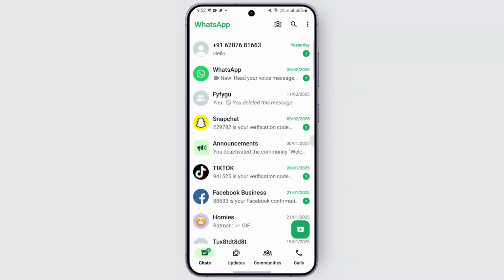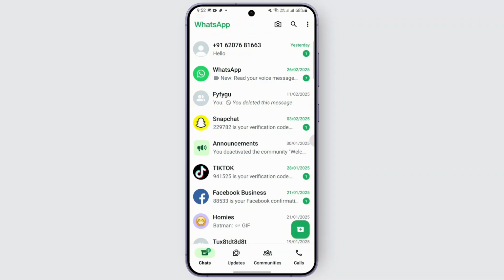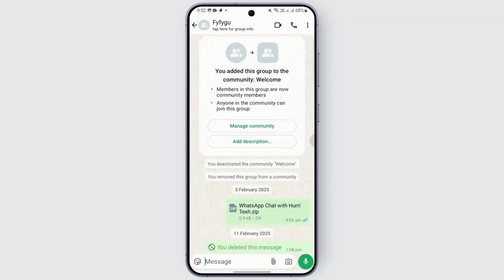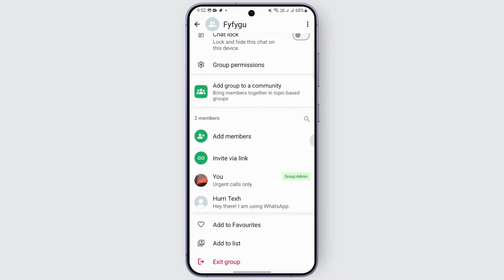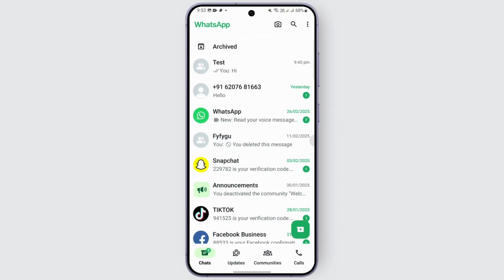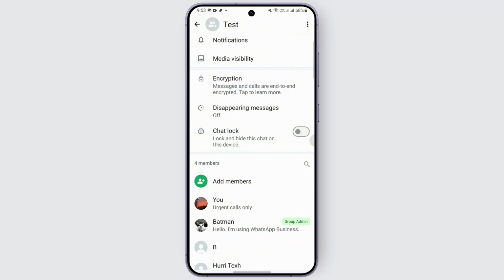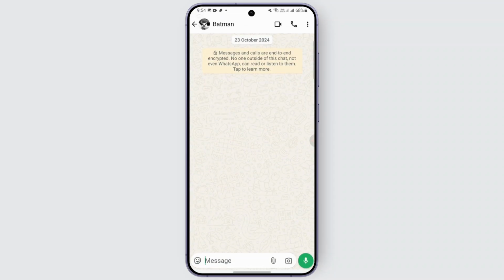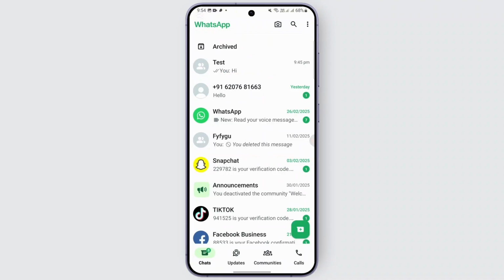How to Share WhatsApp Group Link Without Admin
Want to share a WhatsApp group link but you're not the admin? This video will guide you through the steps to share a WhatsApp group link without needing admin access. Whether you're asking, "How can I share a group link without being an admin?" or need help with WhatsApp settings, this tutorial has you covered. Learn how to generate a group invite link and share it with others. Watch now to see how you can share a WhatsApp group link without admin permission!

Timestamps:
00:00 How to Share WhatsApp Group Link Without Admin
00:10 How Do I Generate a WhatsApp Group Link?